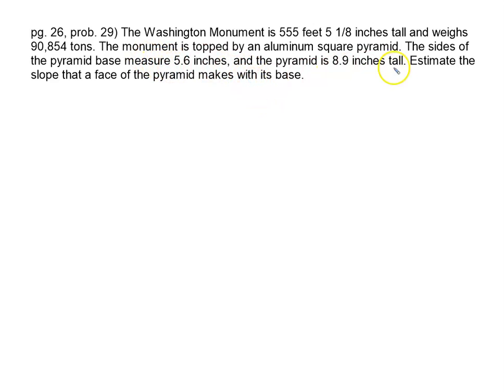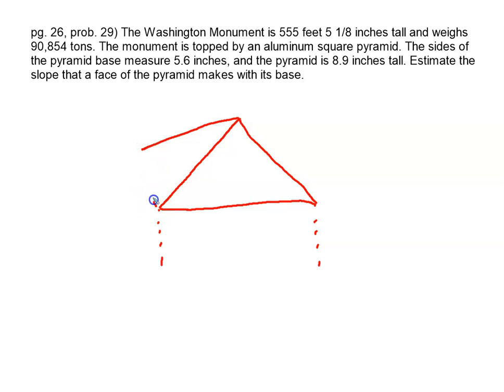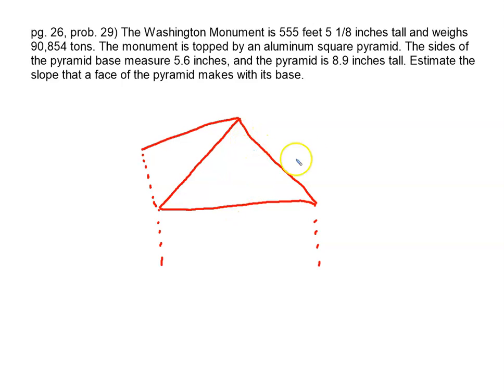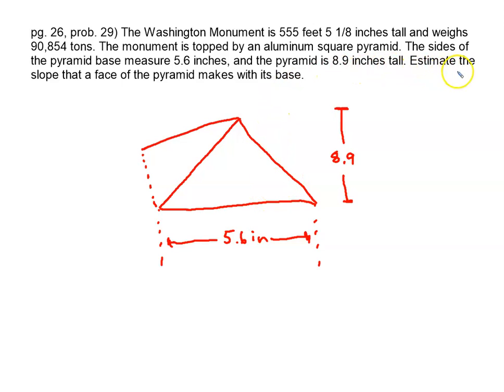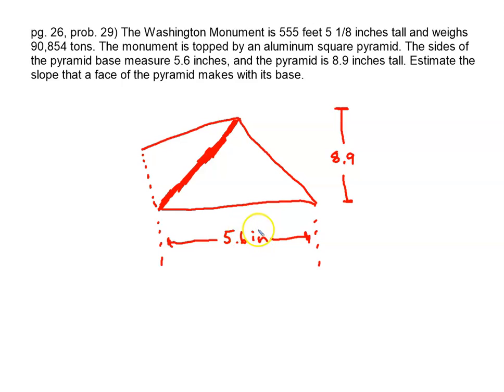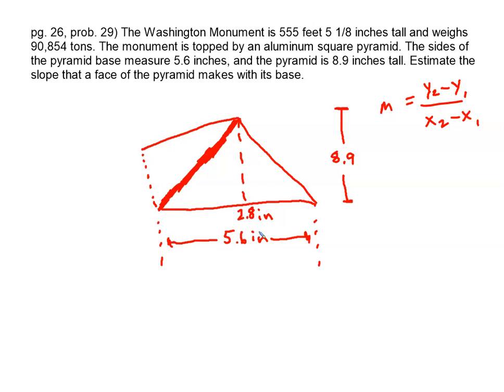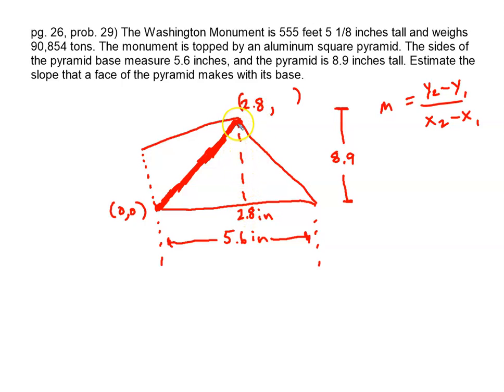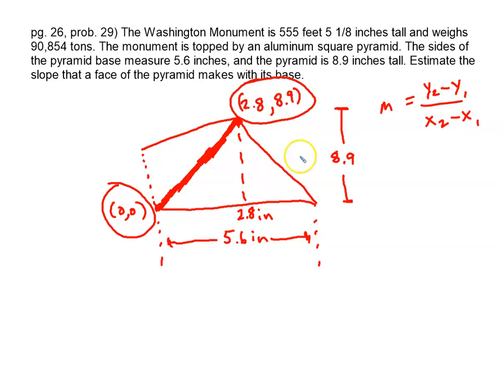Lesson 1 3 HW help, p 26, prob 29